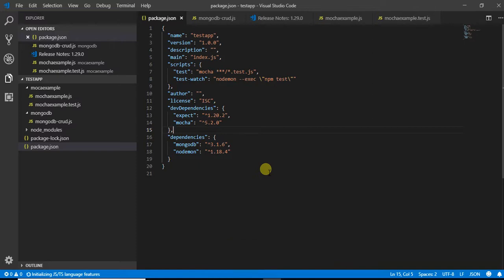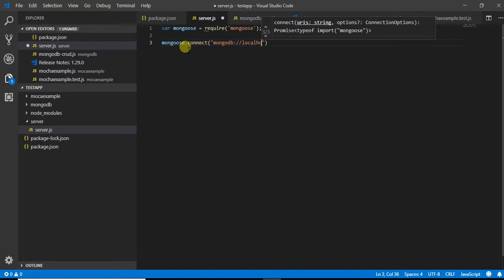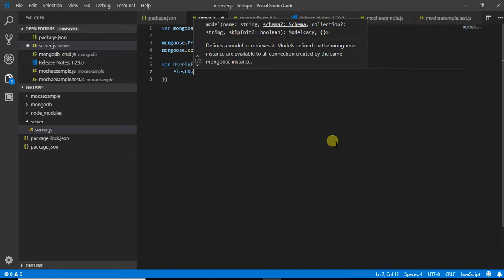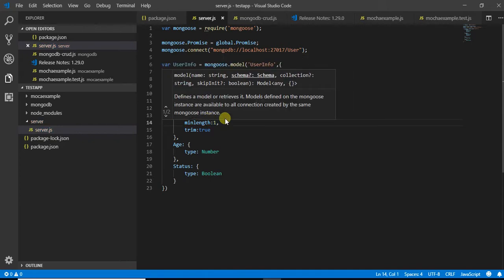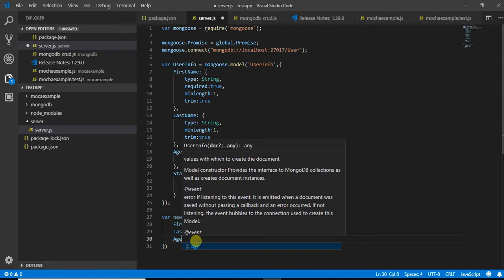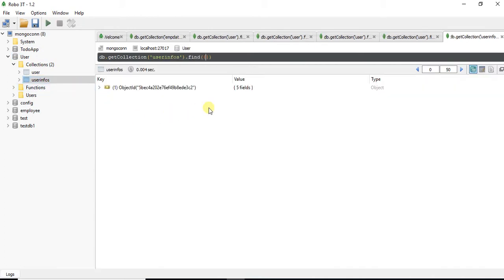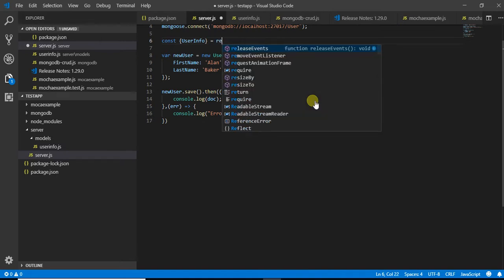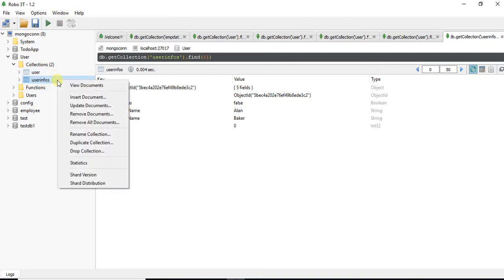How to use Mongoose in Node.JS application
Mongoose is an Object Data Modeling (ODM) library for MongoDB and Node.js. It manages relationships between data, provides schema validation, and is used to translate between objects in code and the representation of those objects in MongoDB.